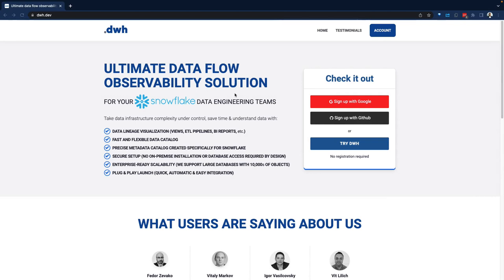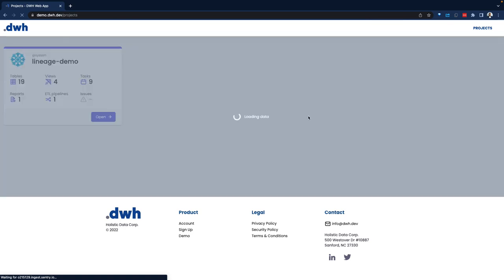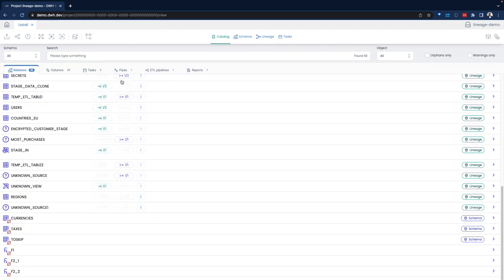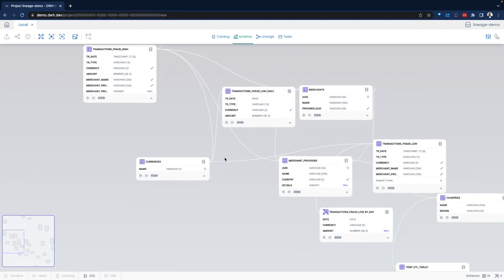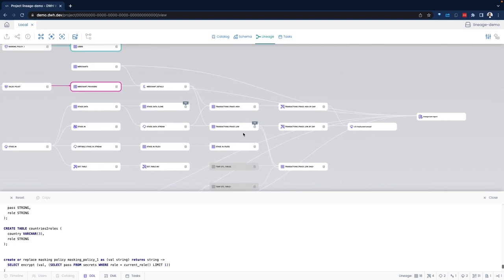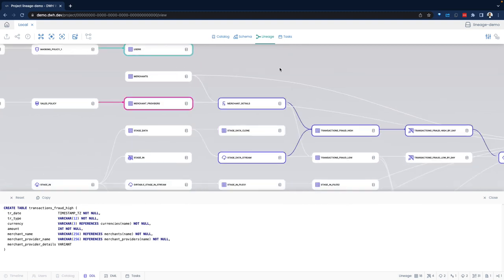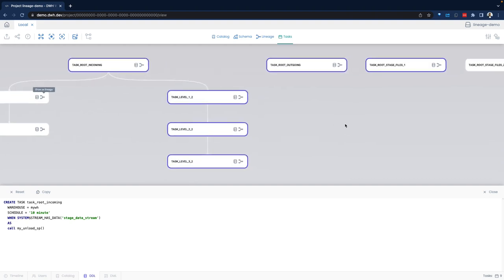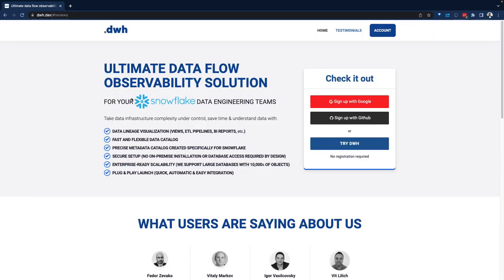Snowflake Data Flow Observability: Complete Guide to DWH.dev Demo for Effective Monitoring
DESK TRIPOD

➥➥➥ RESOURCES ➥➥➥

➥➥➥ SUPPORT ME ➥➥➥

▶ BitCoin -  1GD3VDJevws36GCdJUAprYeSwbNFWMMNyV
▶ LiteCoin -  0x79c860E482B303d89dbeAA022199a1105c506a26
▶ BitCoin Cash -  1GD3VDJevws36GCdJUAprYeSwbNFWMMNyV
▶ Ethereum -  LPVZFyUpJWKKZpkF52pJKNT67xDqXGaxqM

Mail:
Inspired Nation, LLC